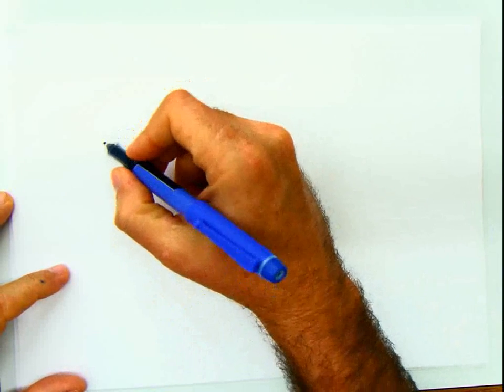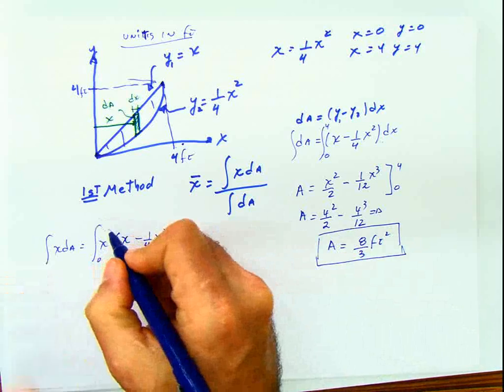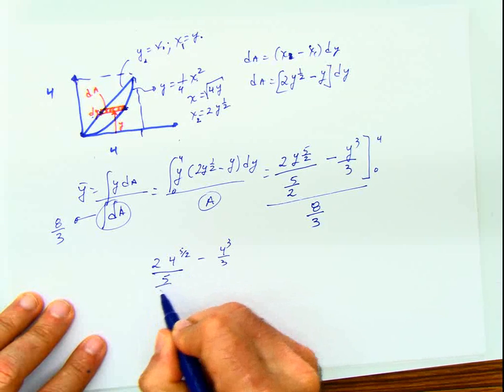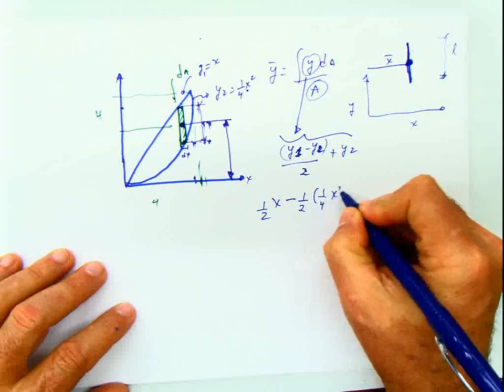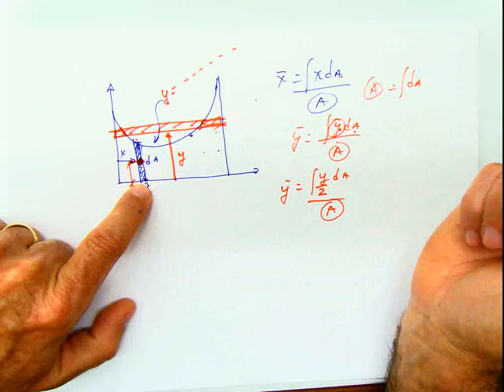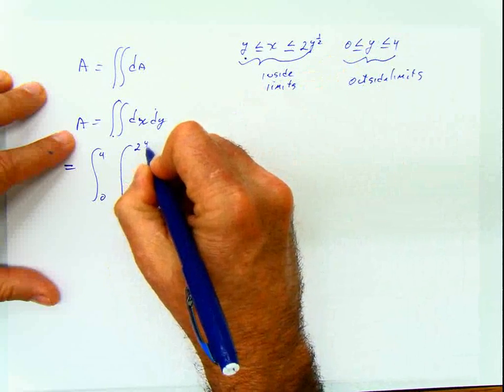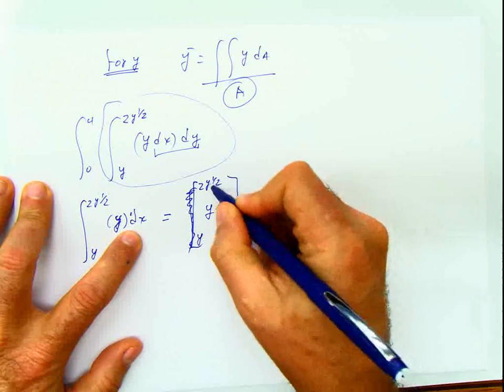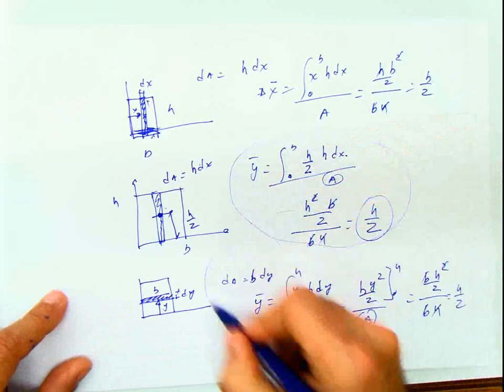Study Set 9-06 Centroid of Areas created by the intersection of 2 curves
Explanation of how to use the method of the integrals to calculate the centroid.